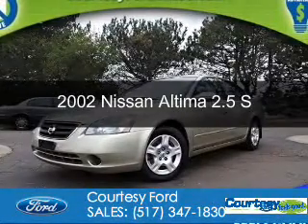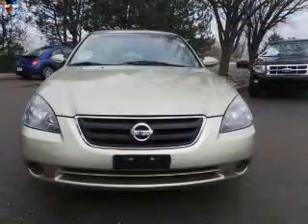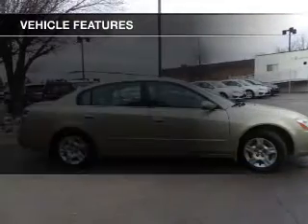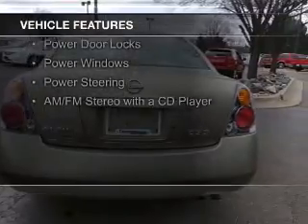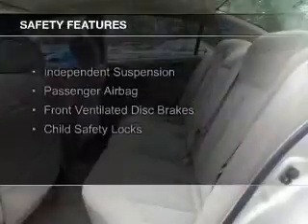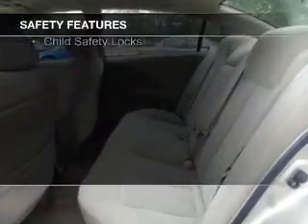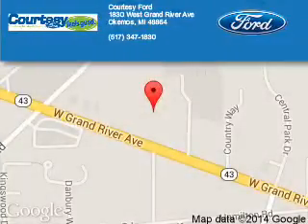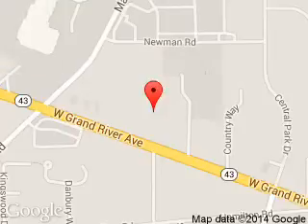2002 Nissan Altima - Okemos MI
Phone:
Year: 2002
Make: Nissan
Model: Altima
Trim: 2.5 S
Engine: 2.5 liter inline 4 cylinder 16 valve
Transmission: 4-Speed Automatic
Color: Velvet Beige
Mileage: 119755
Address:
1830 West Grand River Ave.